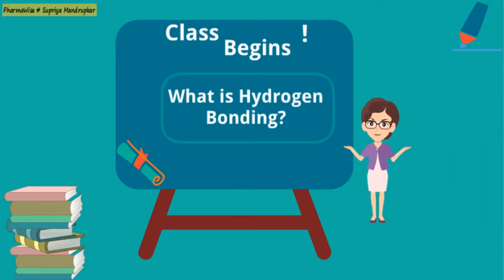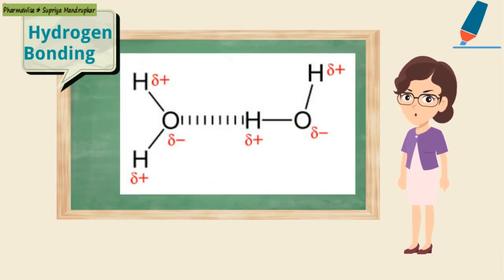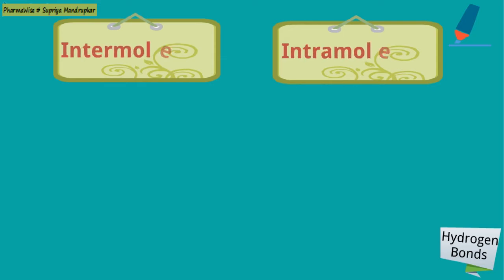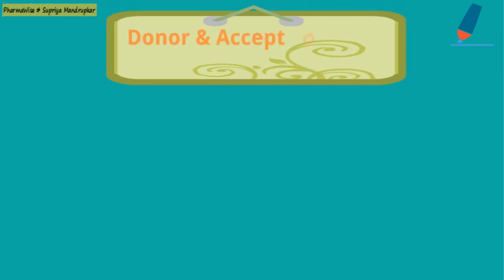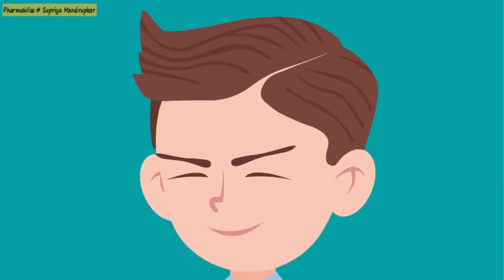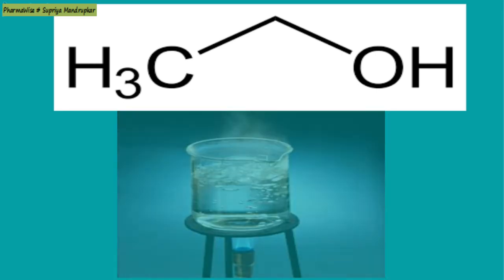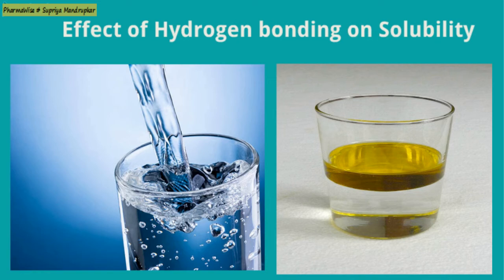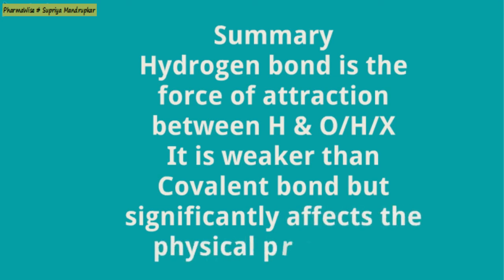What is hydrogen bonding?? # Be Pharmawise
The process of hydrogen bonding is explained in this video.. The types of hydrogen bonds, the effect on physical constants and general properties are discussed in an interesting and easy manner...
Be PharmaWise # Supriya Mandrupkar